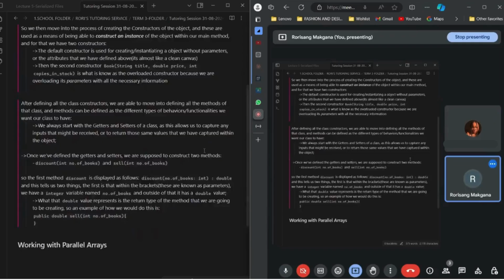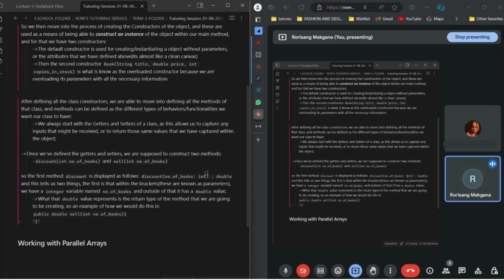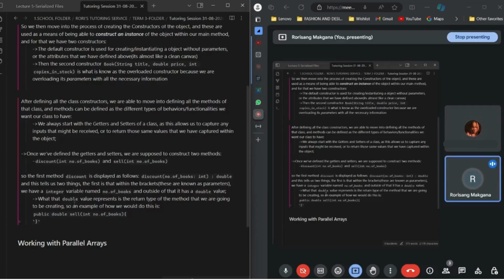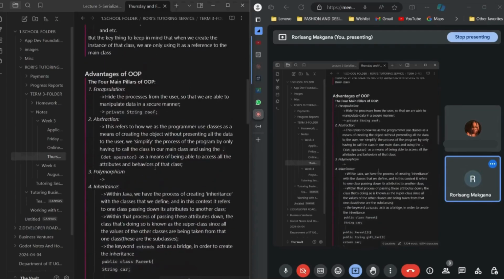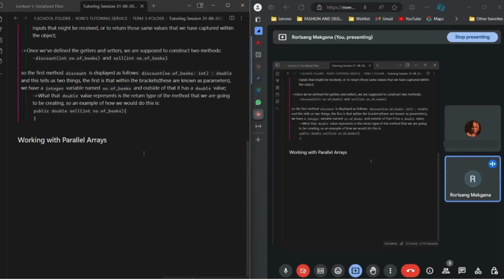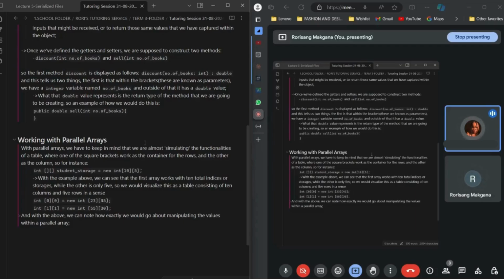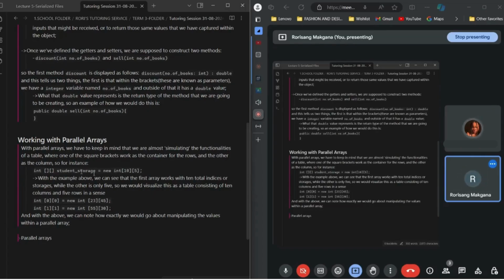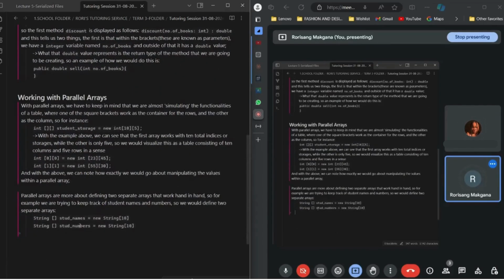Live Tutoring Session 1 ADF1 Understanding Classes and Parallel Arrays